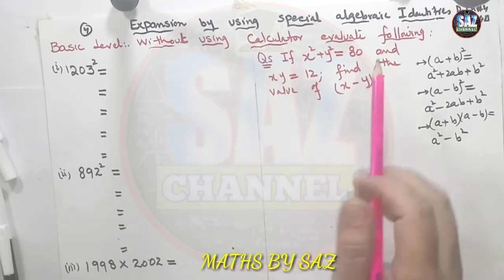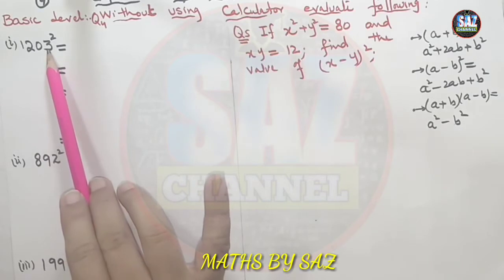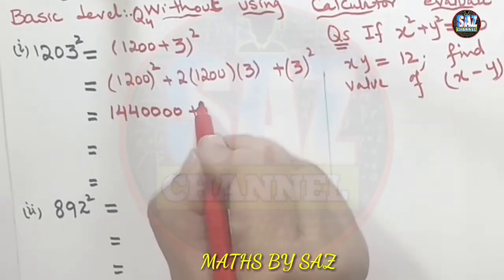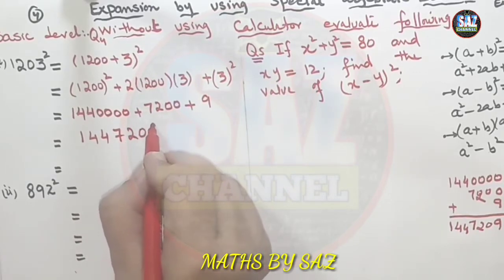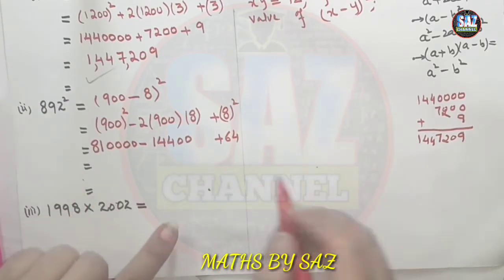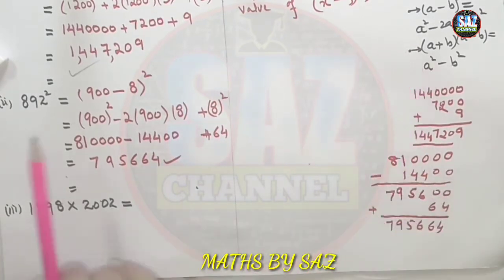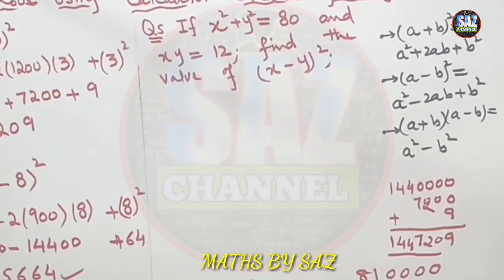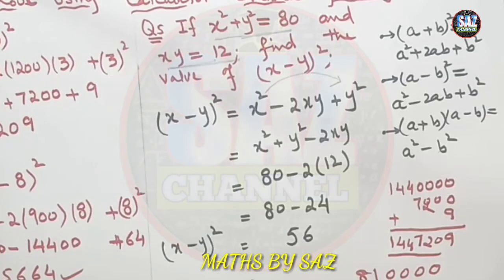APPLYING IDENTITIES TO EVALUATE SQUARES AND PRODUCTS OF BIGGER NUMBERS |SAZ Channel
Video contains easy explanation of evaluation of square and products of bigger numbers by using algebraic identities
perfect square identities of sum and difference and difference between two squares

perfect square identity with sum
# perfect square identity with difference
difference between two squares